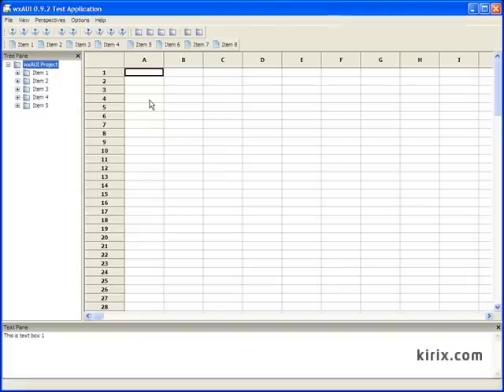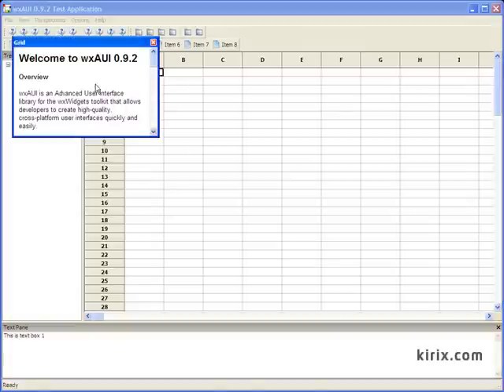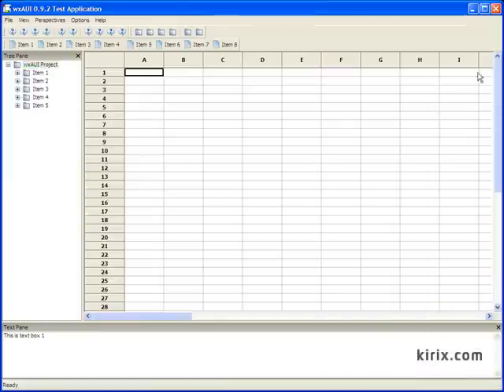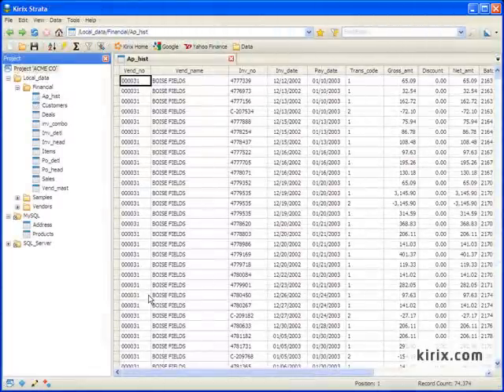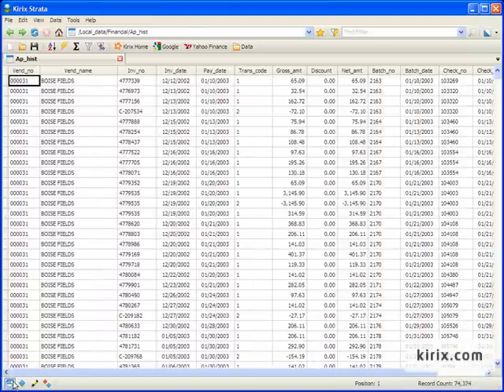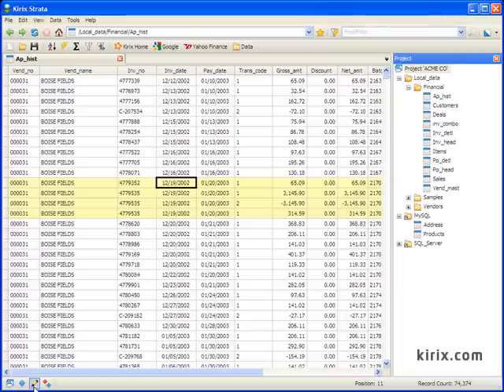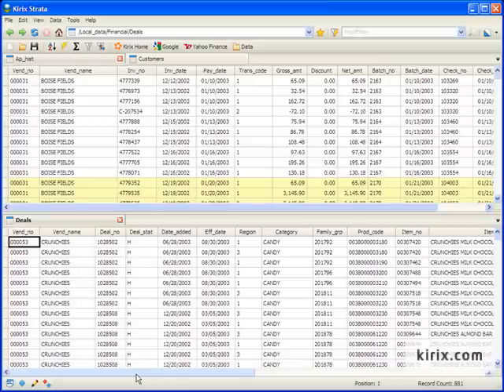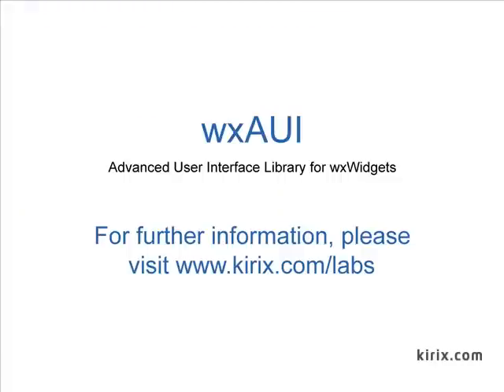wxAUI - Advanced User Interface Demonstration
This video demonstrates the capabilities of wxAUI, an Advanced User Interface library for the wxWidgets toolkit that allows developers to create high-quality, cross-platform user interfaces quickly and easily.